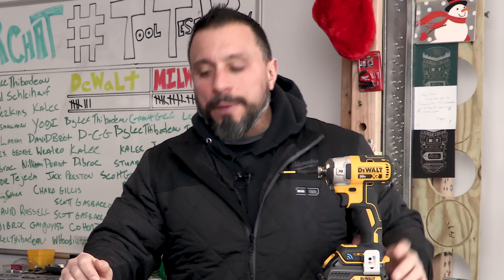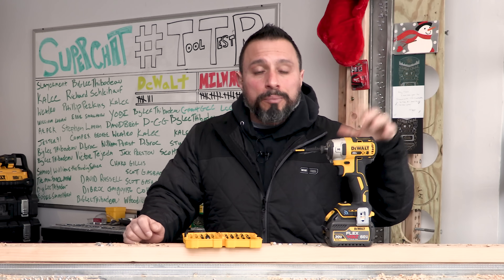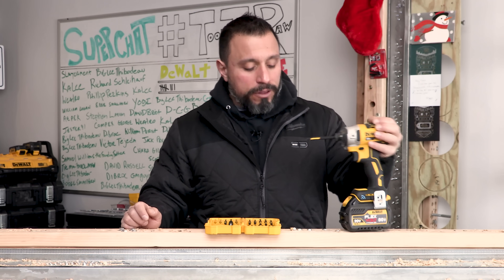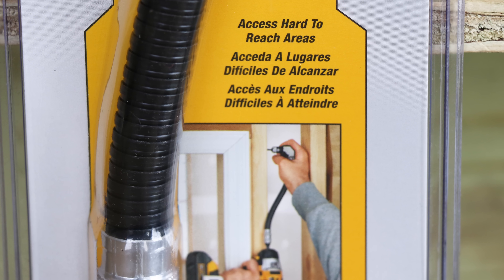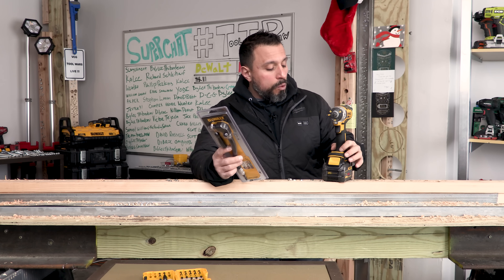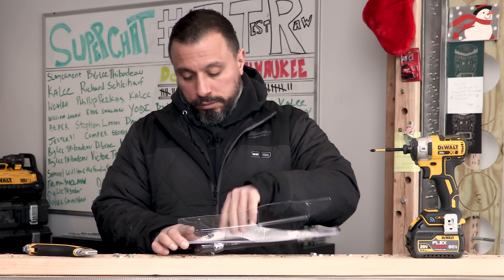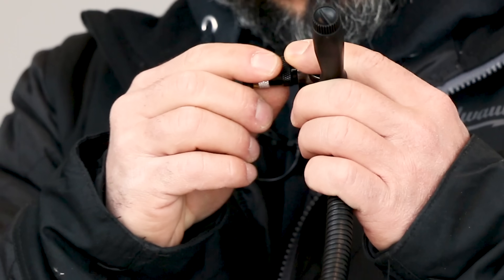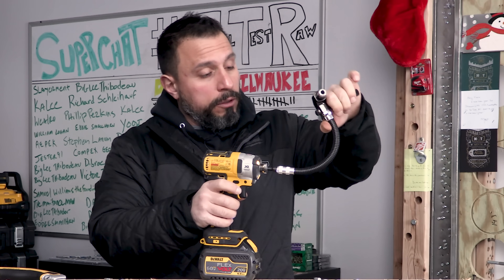THIS DeWALT TOOL ACCESSORY WILL CHANGE YOUR LIFE!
Today we take a look at a DeWALT tool accessory that will help will tight situations! This tool is a 12” Right Angle Flex Shaft DEWALT Bit Holder! Let us know your thoughts and experiences with this bit holder in the comments section below!